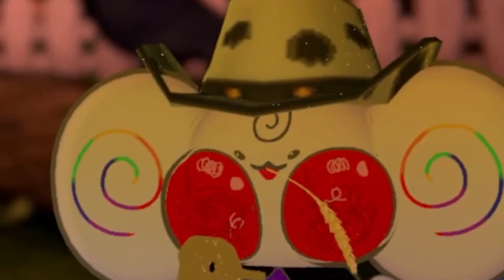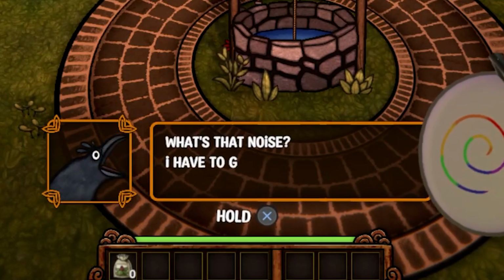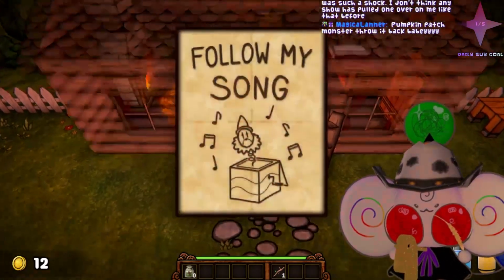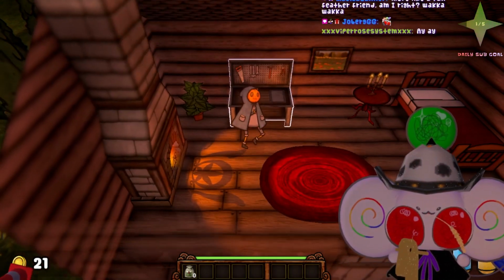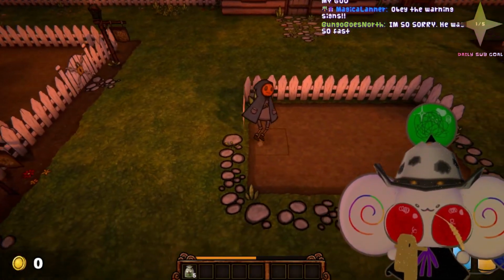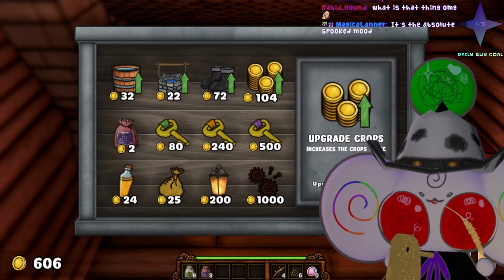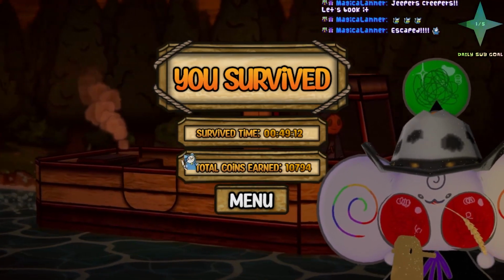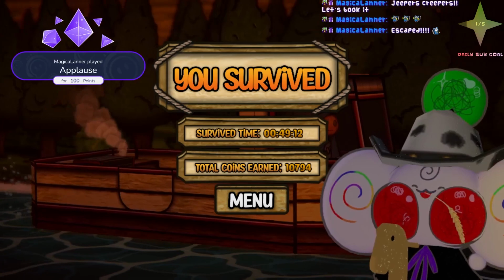SPOOKY FARMING SIM!!! | Pumpkin Panic 🎃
just making an honest living in- .huh? what was that sound..?

🔸Wanna support the clown and get a SHOUTOUT at the end of the video?